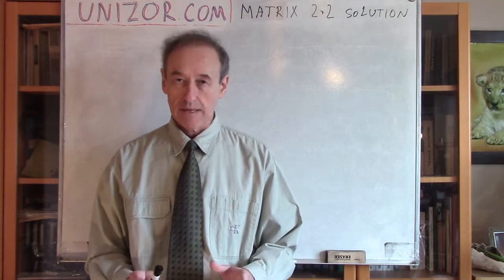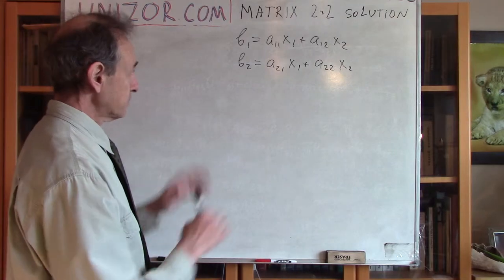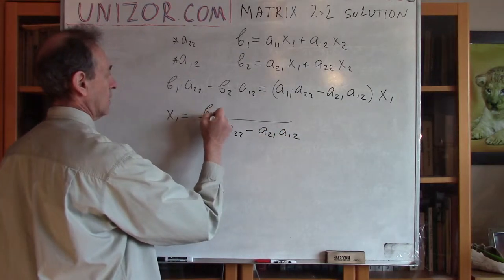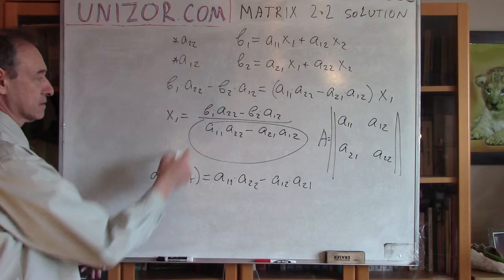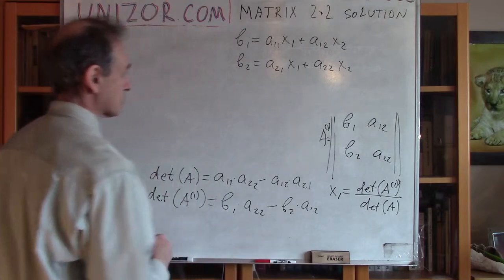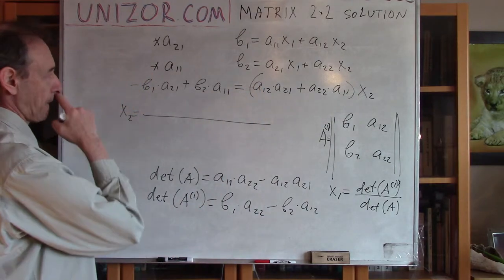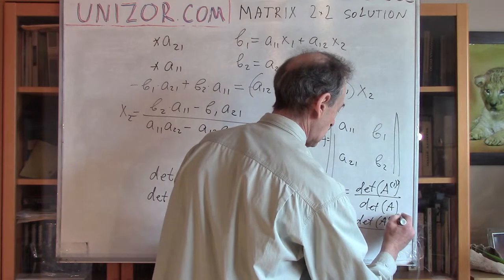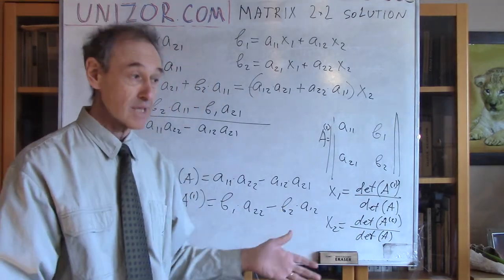Unizor - Matrices - 2x2 Solution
Let's find a unique solution to our system of 2 linear equations with 2 unknown variables.
b1 = a11·x1+a12·x2
b2 = a21·x1+a22·x2

Exactly as when we introduced a concept of a determinant for a 2x2 matrix, let's solve it by elimination.
Obviously, not all coefficients at x2 equal to zero (otherwise, we would have a system of two equations with one variable, which does not promise any fruitful results). Assume for definiteness that a12 is not zero. So, knowing x1, we can find x2 from the first equation.

Multiply the first equation by a22, the second equation - by a12 and subtract the second from the first getting
b1·a22 − b2·a12 =
(a11·a22−a21·a12)·x1

Now we can solve this equation for a variable x1.
x1 = (b1·a22 − b2·a12)/
/(a11·a22−a21·a12)
Notice that the denominator is a determinant of the matrix of coefficients of our system of linear equations A and, therefore, the solution for x1 can be represented as
(b1·a22 − b2·a12) / det(A).

There is another interesting detail we can notice. If we replace coefficients at x1 (a11,a21) with corresponding values of the free members in each equations (b1,b2) then the determinant of a new 2x2 matrix is the numerator of a solution for x1.
More illustratively, let A1 be a matrix
b1 a12
b2 a22

Then the solution for variable x1 looks like this:
x1 = det(A1) / det(A)

Similar formulas can be derived for the other variable.

Let A2 be a matrix
a11 b2
a21 b2

Then the solution for variable x2 looks like this:
x2 = det(A2) / det(A)

These expressions constitute complete solution for a system of 2 linear equations with 2 variables.